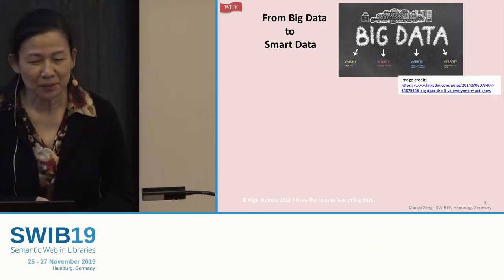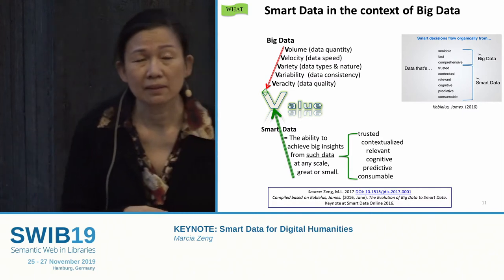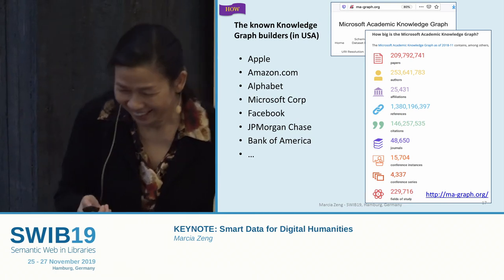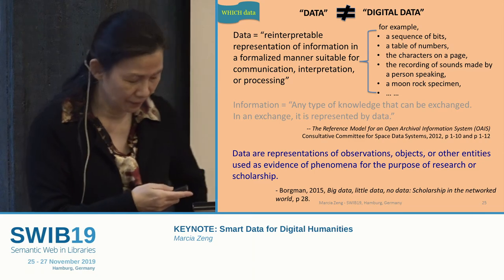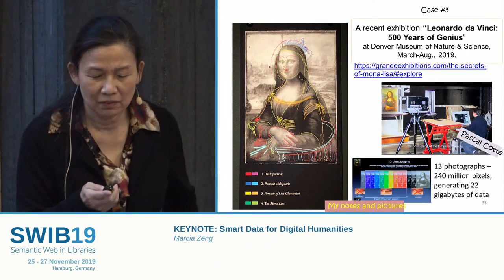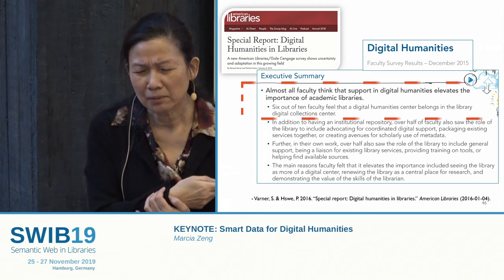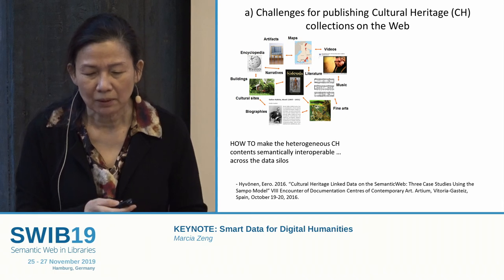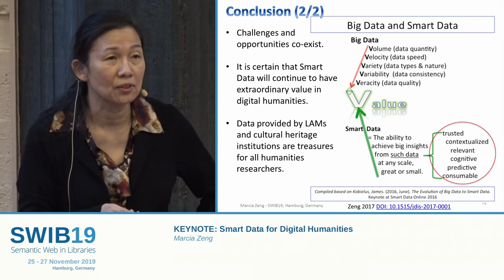KEYNOTE: Smart Data for Digital Humanities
Keynotespeech by Marcia Zeng,
Kent State University, United States of America

Abstract:
Smart data, a concept aligned with big data, can be simply explained as making sense out of big data, or, turning big data into actionable data. While the many “V”s of big data (volume, velocity, variety, variability, veracity) are crucial, the “V”alue of such data relies on the ability to achieve big insights from smart data—the trusted, contextualized, relevant, cognitive, predictive, and consumable data at any scale. The smart data concept is essential in relation to the role of libraries, archives, and museums (LAMS) in supporting Digital Humanities (DH) research. Rapid development of the digital humanities field creates a demand for bigger and smarter historical and cultural heritage data carried by information-bearing objects (textual or non-textual, digitized or non-digitized), which would typically not be obtainable through web crawling, scraping, real-time streams, mobile-analytics, or agile development methods. Increased funding for research in DH and innovative semantic technologies have enabled LAMs to advance their data into smart data, thus supporting deeper and wider exploration and use of data in DH research.
In this talk, the speaker shares an understanding of the what, why, how, who, where, and which data, in relation to smart data and digital humanities. Particular attention is given to the distinctive roles big data and smart data play in the humanities, which is seemingly marked by a methodological shift rather than a primarily technological one. It is the speaker’s belief that smart data will have extraordinary value in digital humanities.